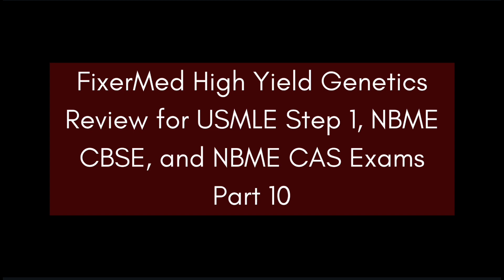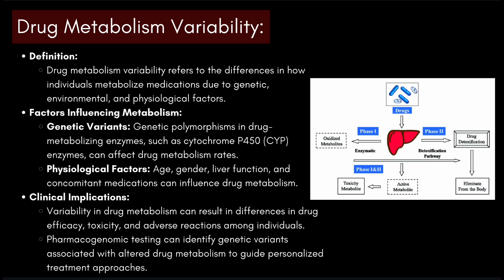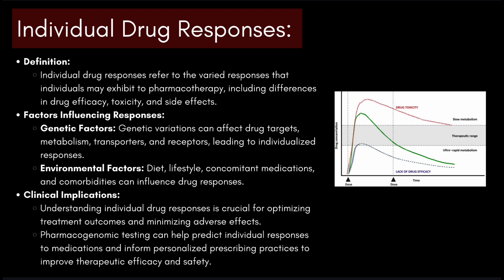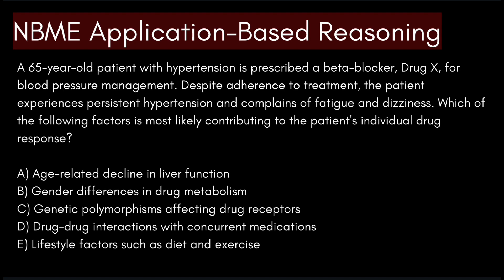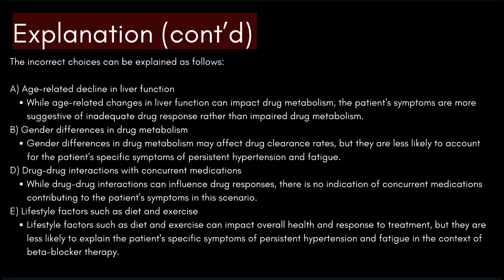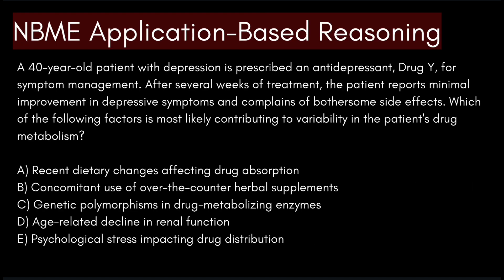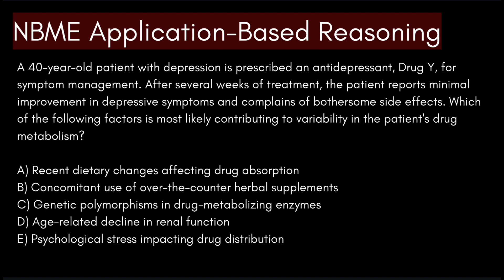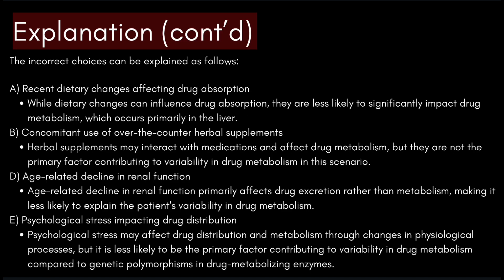High Yield Genetics Review Part 10: Pharmacogenetics (USMLE Step 1, NBME CBSE, and NBME CAS)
🧬 Welcome to my High Yield Genetics Review for USMLE Step 1, NBME CBSE, and NBME CAS Exams series! 📘

In this comprehensive genetics series, I've tailored this content to help you excel in crucial exams such as the USMLE Step 1, NBME CBSE, and NBME CAS. Part 10 zeroes in on Pharmacogenetics (Drug Metabolism Variability,
Individual Drug Responses) providing you with a deep dive into high-yield concepts essential for success. I try to teach the strategies of pattern recognition to minimize the study time needed for those on a time crunch.

🧬 Key Features:
Thorough coverage of topics pertaining to Genetic Counseling (Principles and Techniques, Prenatal Genetic Counseling, and Carrier Testing)
Concise explanations to focus on high-yield information.
Multiple choice and free response questions to help you retain information discussed.
Strategies to tackle USMLE Step 1, NBME CBSE, and NBME CAS Exams effectively.

🌟 Why Choose Our Series?
Carefully curated content designed for exam success modeled after NBME style questions found on the USMLE Step 1, NBME CBSE, and NBME CAS examinations.
Multi-part series covering all vital aspects of high-yield Genetics.
Clear and engaging explanations to enhance your understanding.

Medical students preparing for USMLE Step 1.
Those gearing up for NBME CBSE and NBME CAS Exams.
Anyone seeking a comprehensive biochemistry review.

🚀 Get Ready to Ace Your Exams!
Whether you're a seasoned student or just starting, our series is tailored to meet your needs and elevate your exam performance.